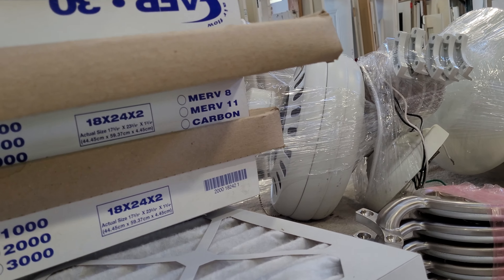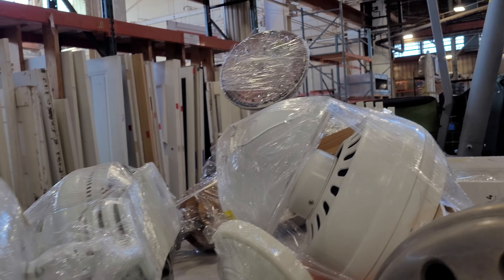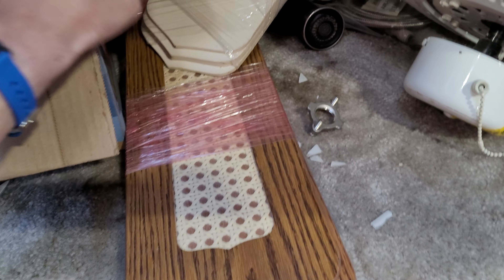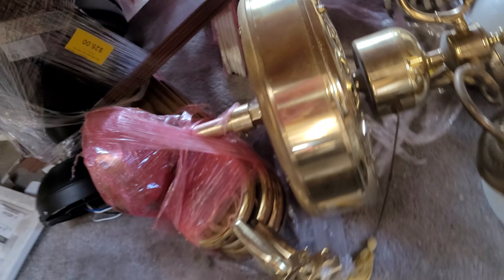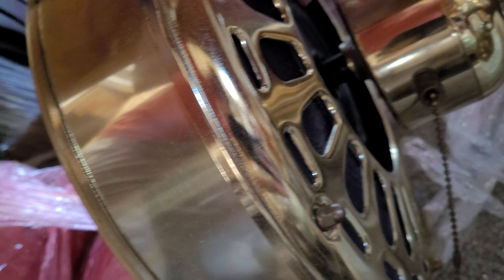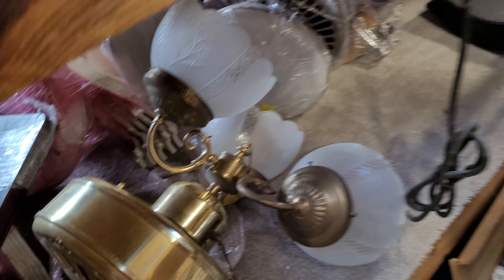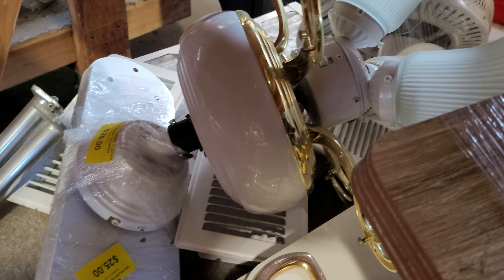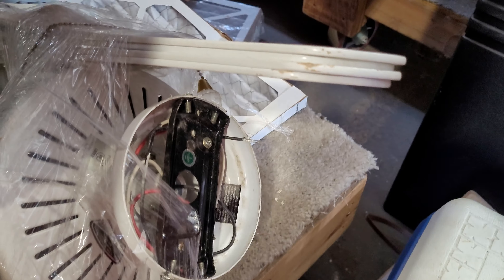Hunting for Fans & Stuff at a Salvage Store - 10/10/2024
Update